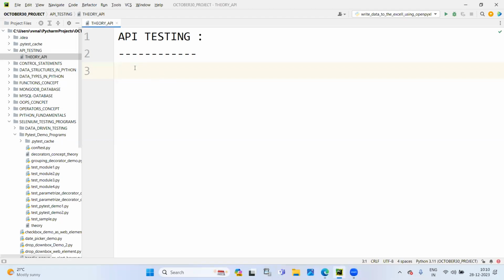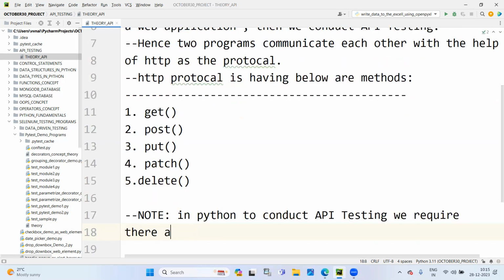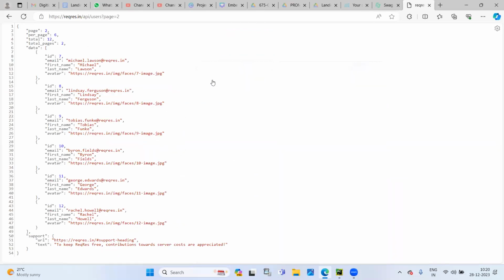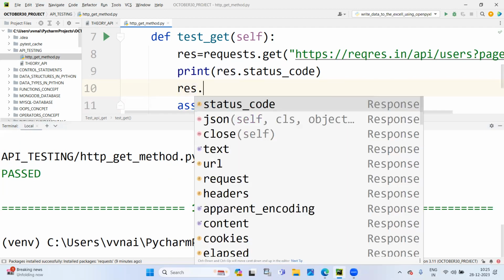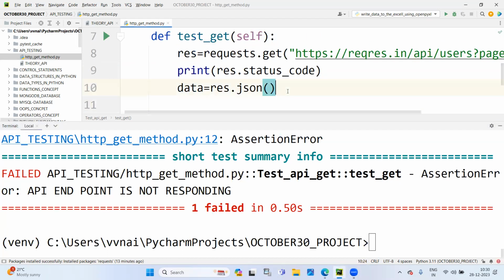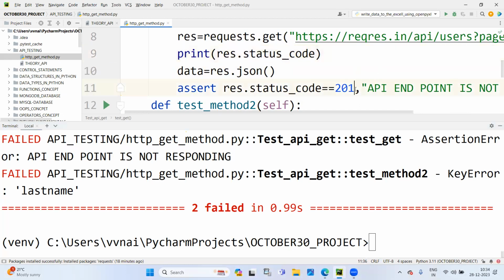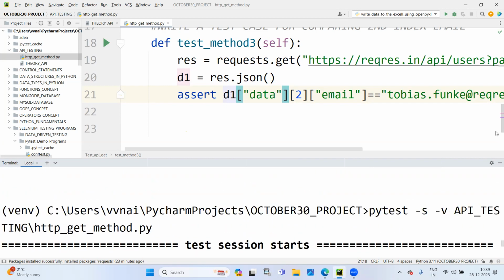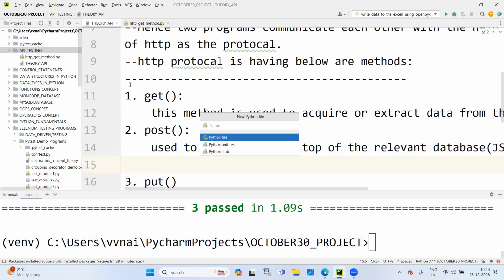API TESTING GET() METHOD USING PYTEST SELENIUM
API TESTING GET() METHOD USING PYTEST SELENIUM PYTHON